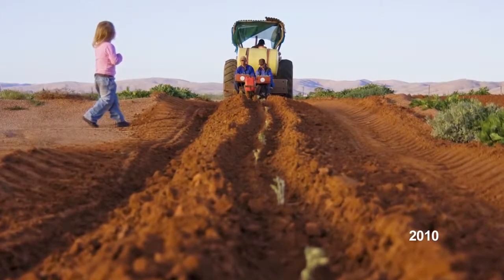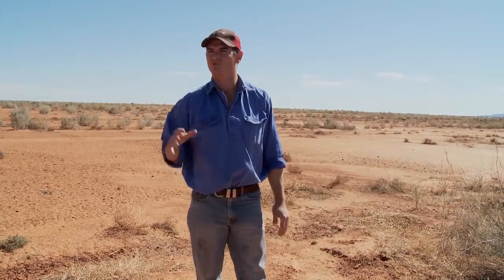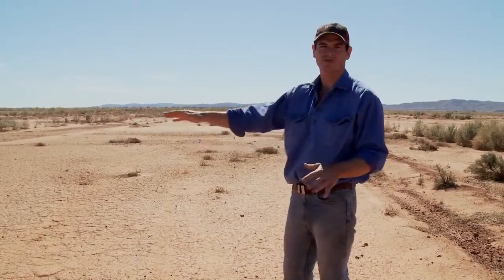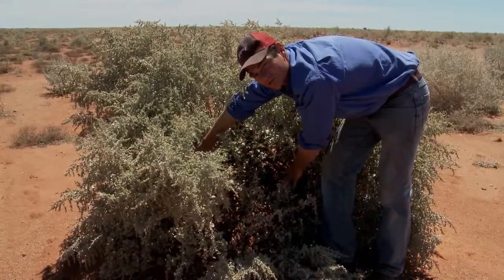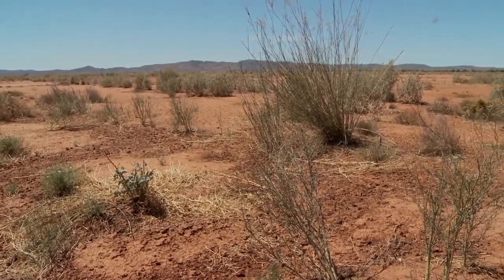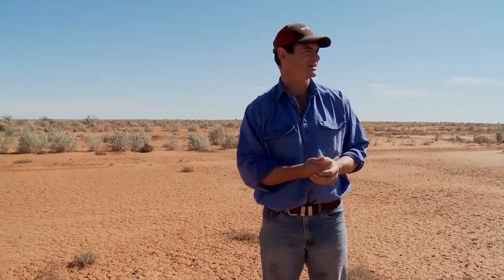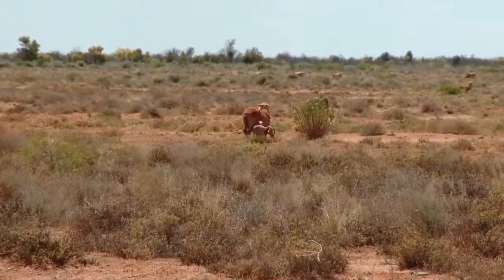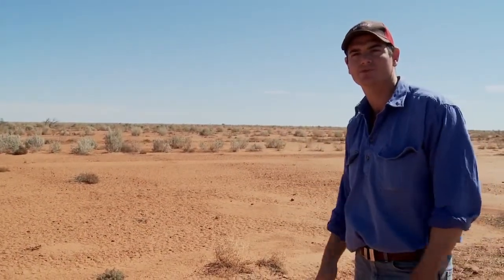Rehabilitating claypans to improve groundcover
John Blore from Belmont Station explains how claypan rehabilitation improves groundcover.